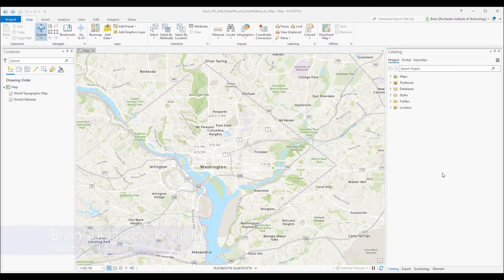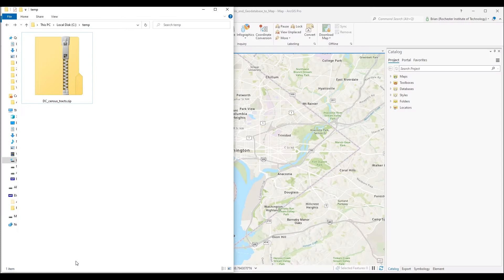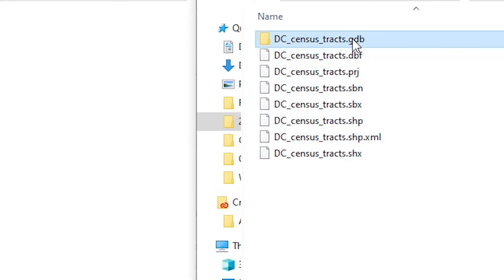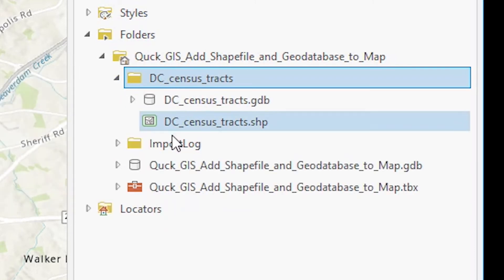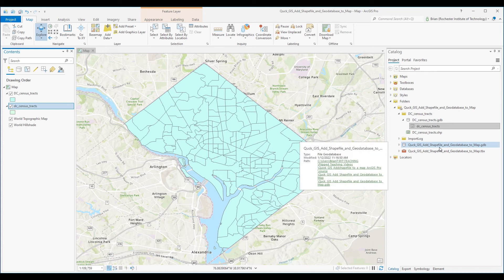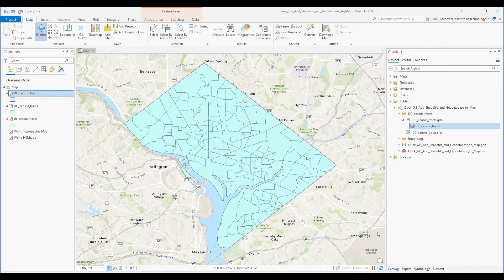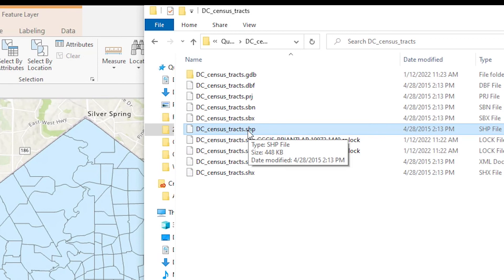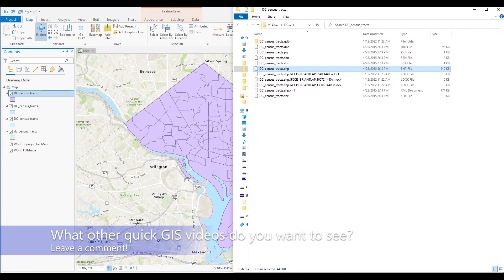Quick GIS: How to add a shapefile to a map in ArcGIS Pro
In this video, I show you how to add a shapefile and file geodatabase feature classes to a map in ArcGIS Pro.

Quick GIS videos are designed to be short videos focused on how to do specific Geographic Information Systems (GIS) software tasks.